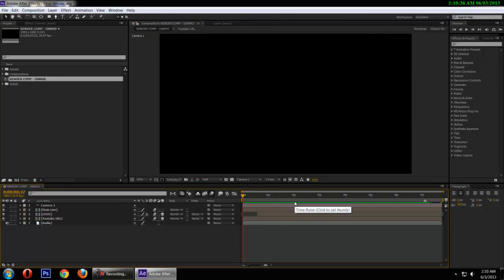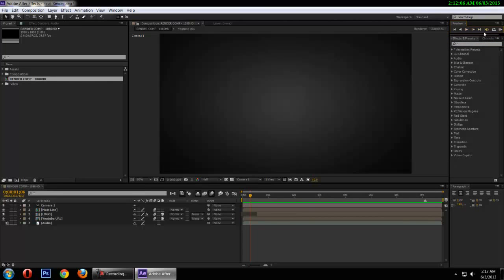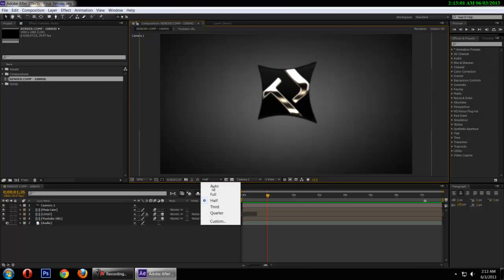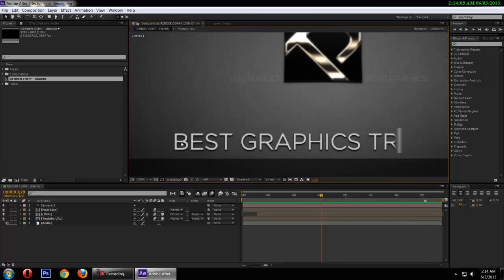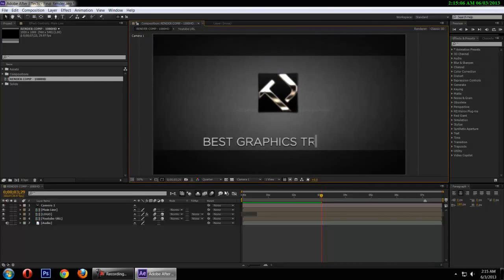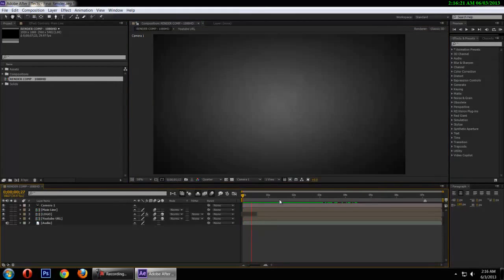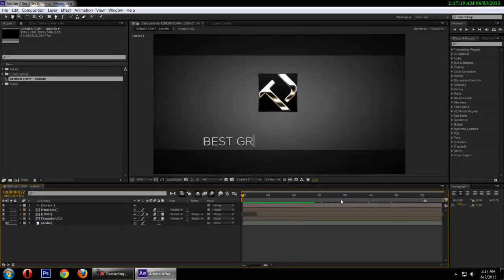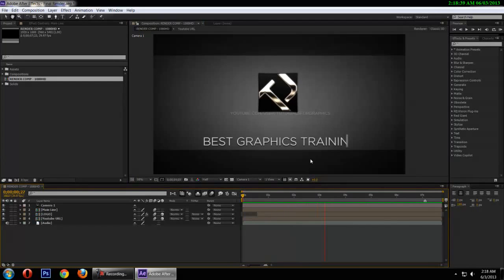After Effects Training CC And Cs6 For Beginners 13 Previewing Tutorial